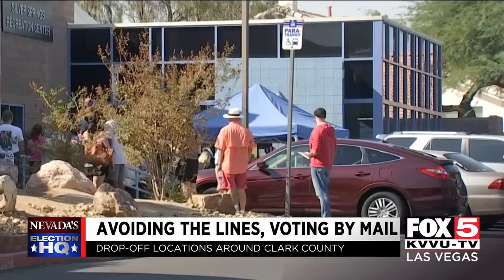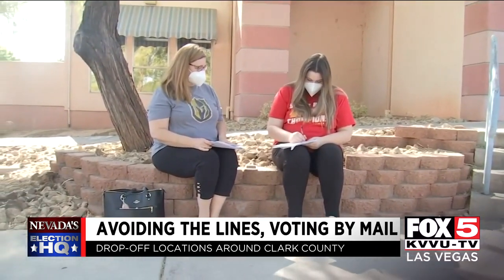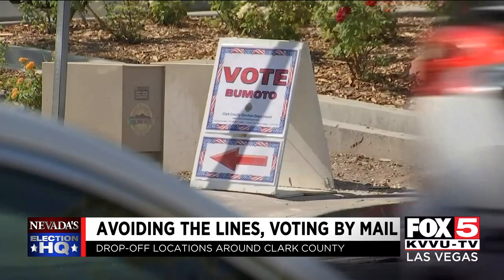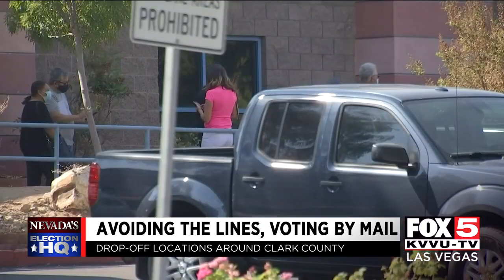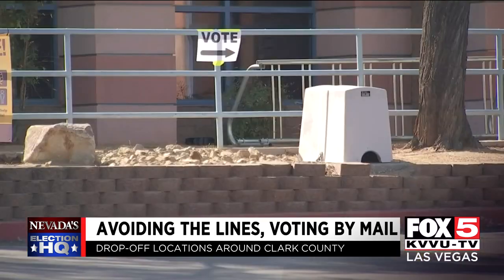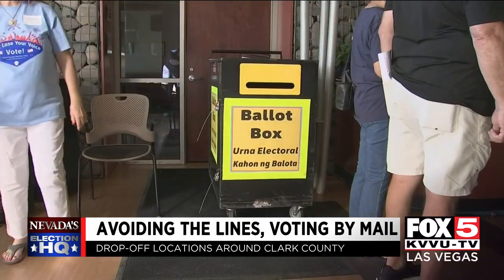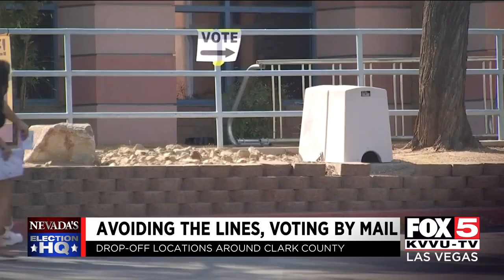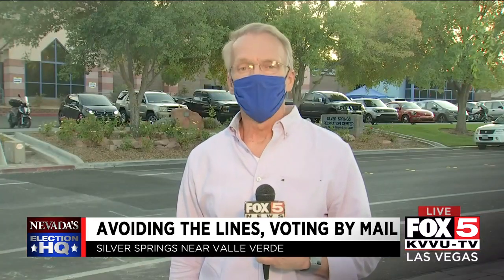Clark County voters avoided lines by dropping off completed ballot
Clark County voters who don't want to mail in their ballots can skip the lines at polling locations by dropping their filled-in ballot off in person.